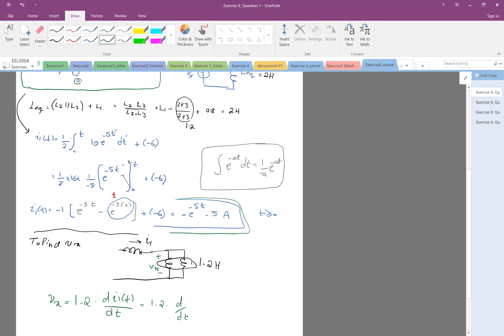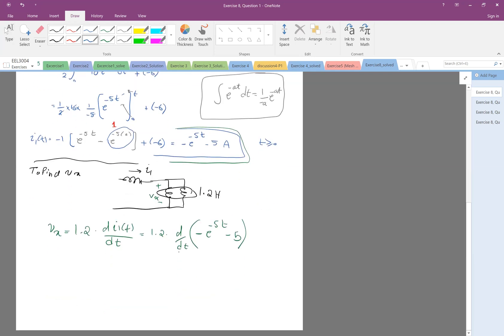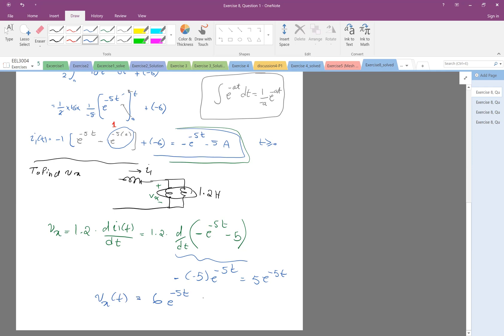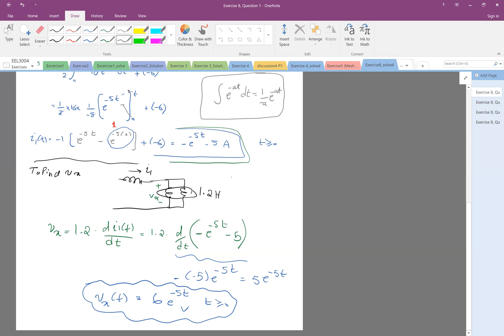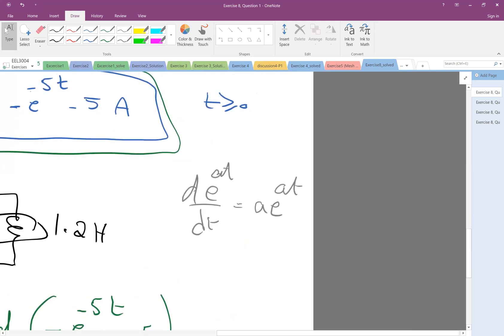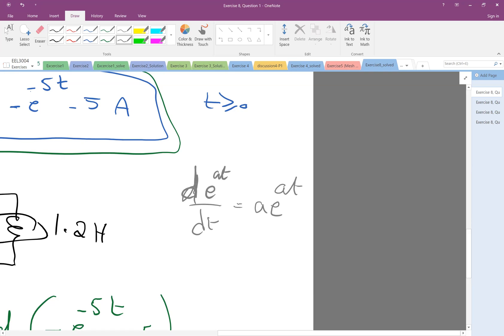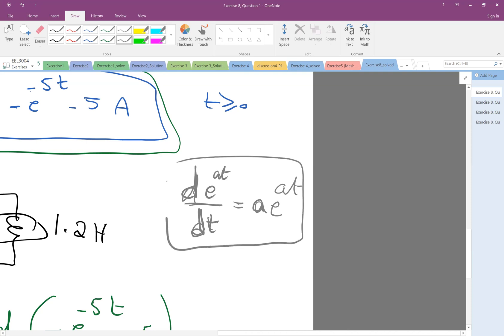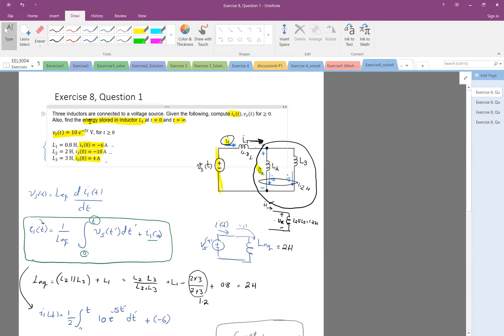Exercise 8, Question 1, Inductors